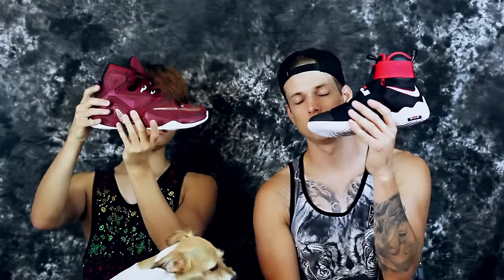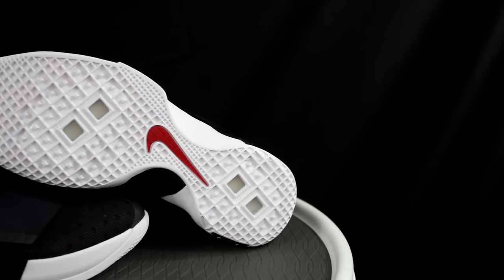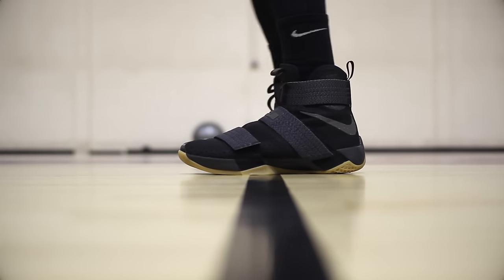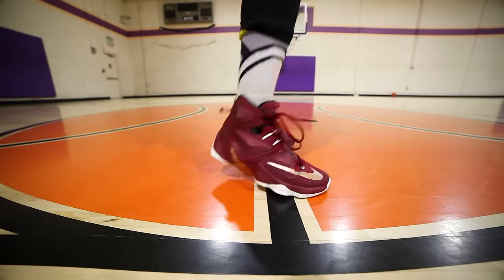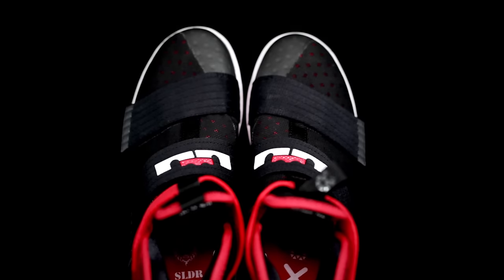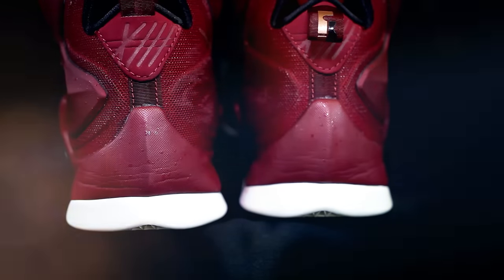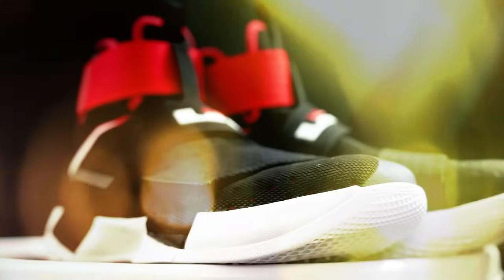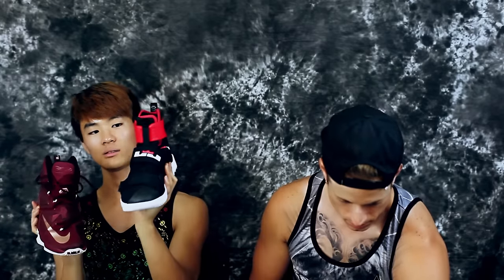Nike Lebron Soldier 10 vs Nike Lebron 13